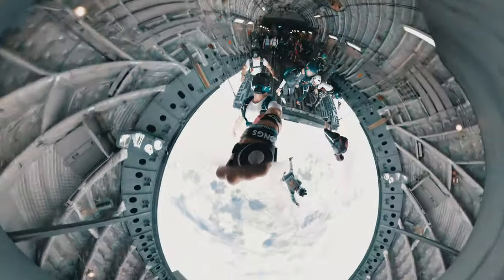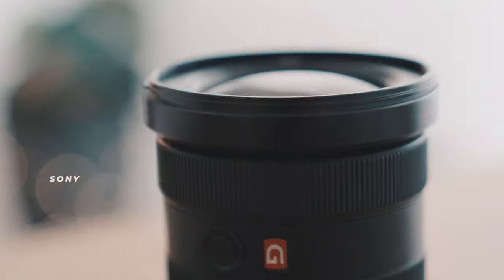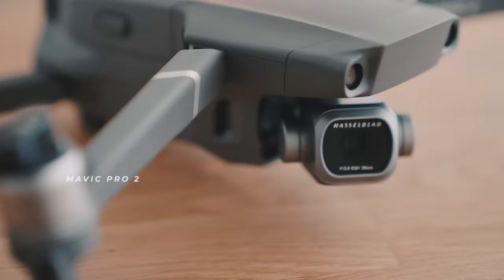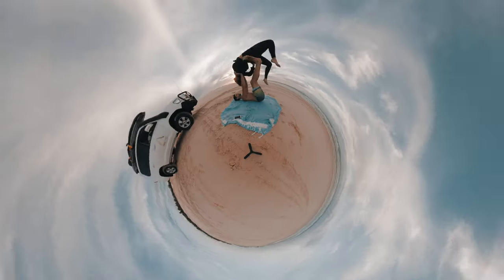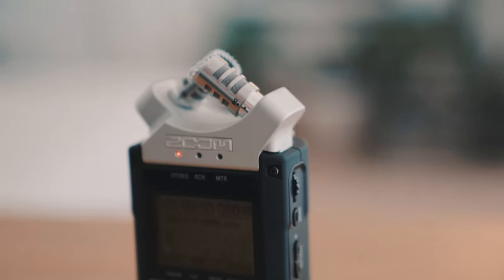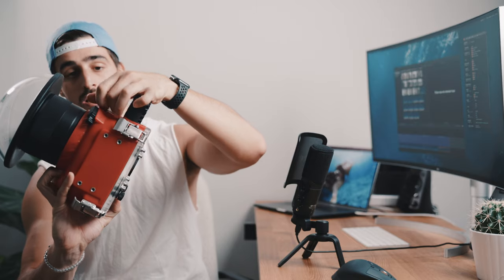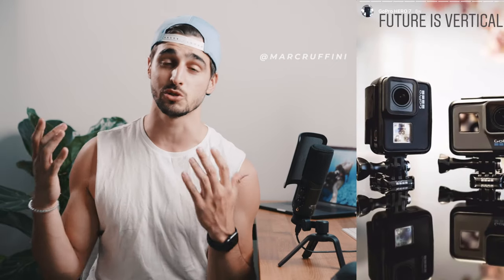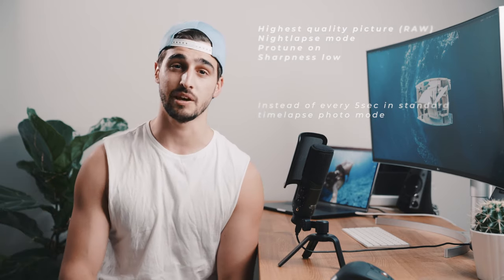What Camera equipment Do I Use?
2019 version

PLEASE READ 👇🏽👇🏽👇🏽

Hey guys, Guillaume here (pronounced Ghee-om). I'm being asked daily what gear I use so I made a video of my cameras and accessories. Here I share my passion of filmmaking, my journey, my achievements and my mistakes, from the most basic accessories to more advanced underwater housings and cinema cameras.

My best piece of advice for filmmakers/photographers is that you don't require fancy gear to make great content. I hear too many people saying they don't have the [insert fancy camera name here], therefore, they can't create. This is a LIE! I encourage you all to get out there, grab your camera, your phone, whatever, and make it happen!

This is NOT a tech/specs review or a list of the best gear. This is a video to provide you with tips, tricks, tools, and inspiration to follow your passions.